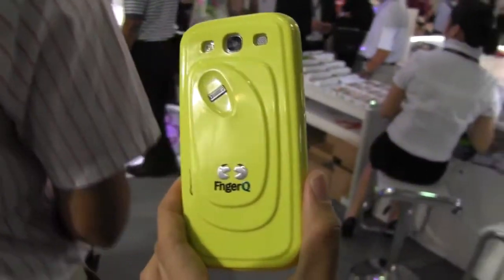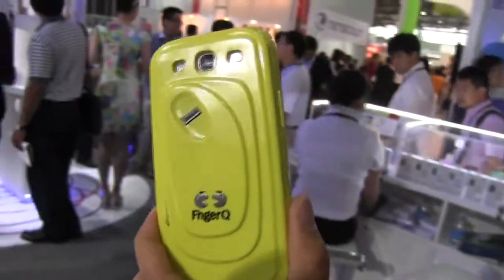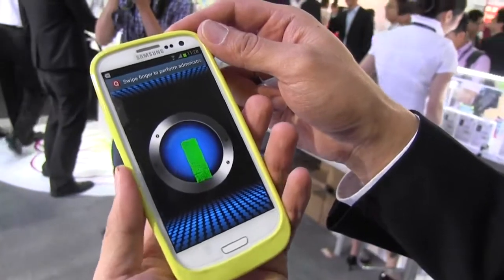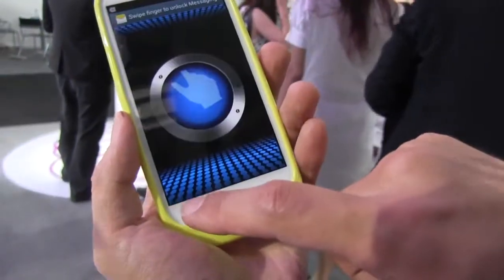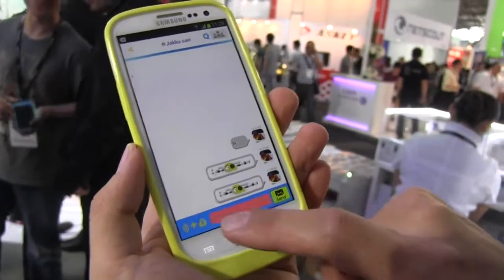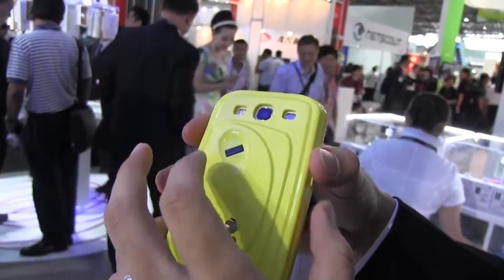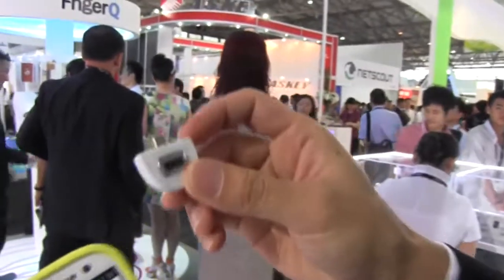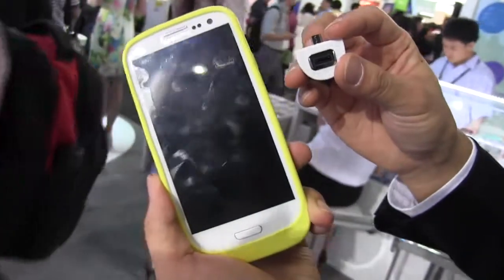Finger Q Fingerprint & Software Secure Smartphone Case Demo